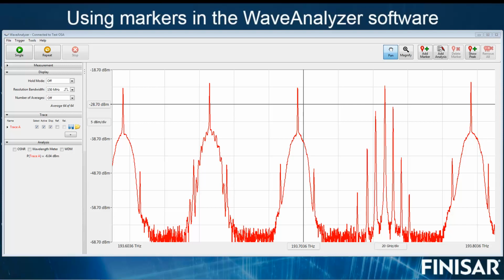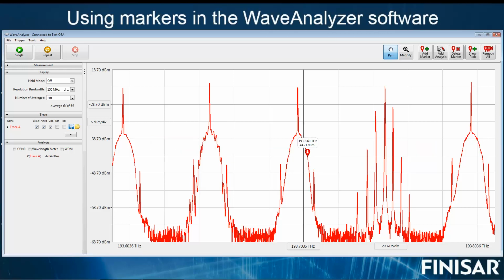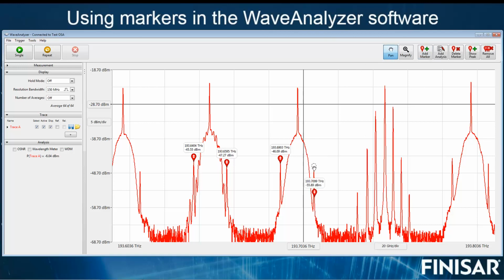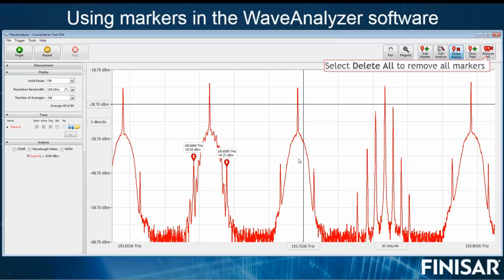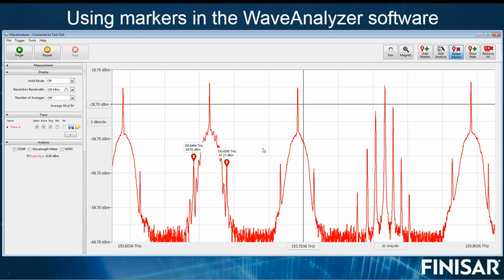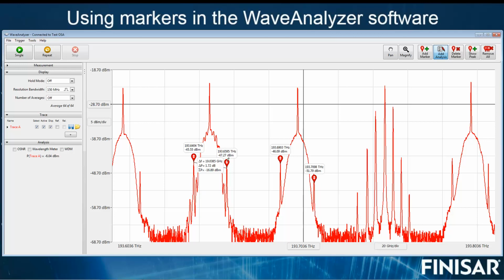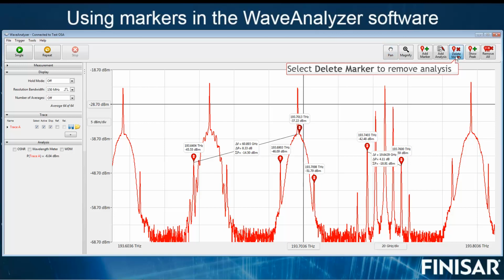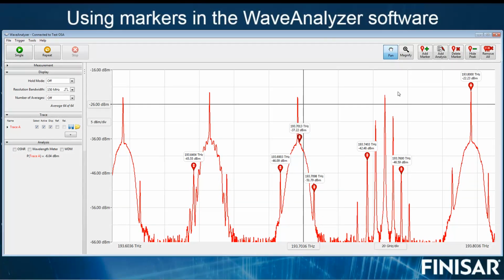WaveAnalyzer: Using Markers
This video introduces the different marker types available in the WaveAnalyzer Interface and shows how to use them to create annotated spectral measurements.